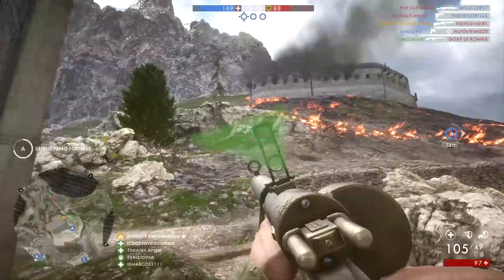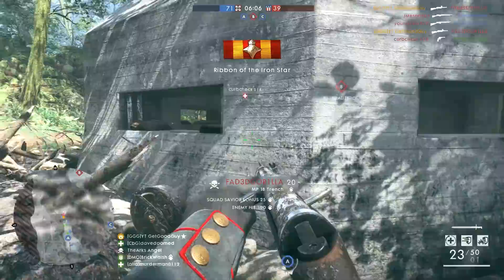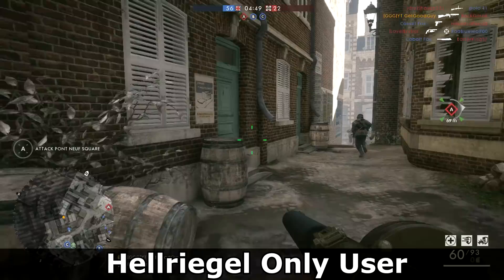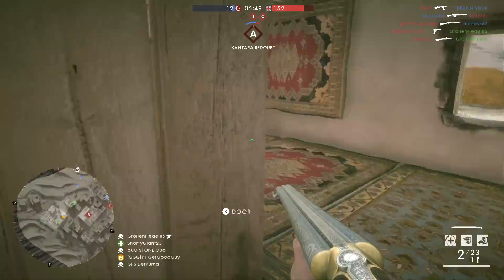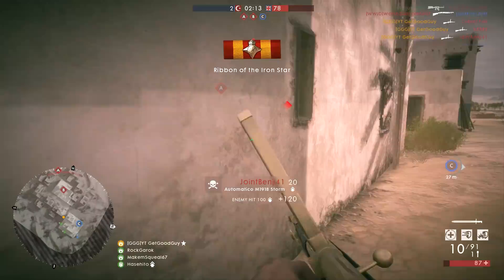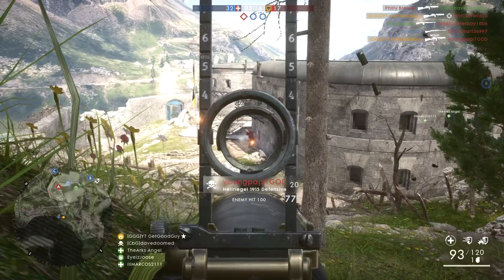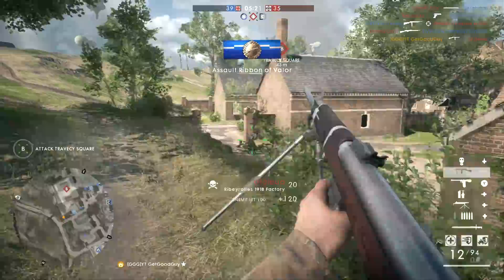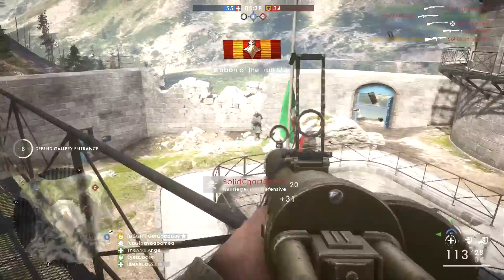7 Types Of Battlefield 1 Assault Player - Which Are You?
7 Types Of Battlefield 1 Assault Player - Which Are You?

The assault class is very popular in Battlefield 1. Therefore there are many different ways in which people play the class. So today I'll give you my 7 types of assault player in BF1. So which are you and which are your friends?

Some of the music in this video was kindly provided by The Wanderers -